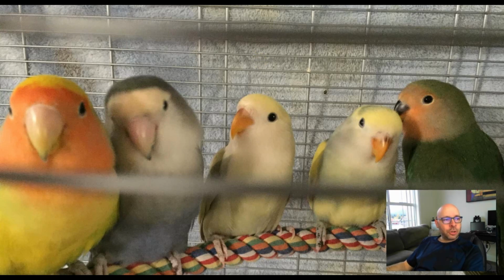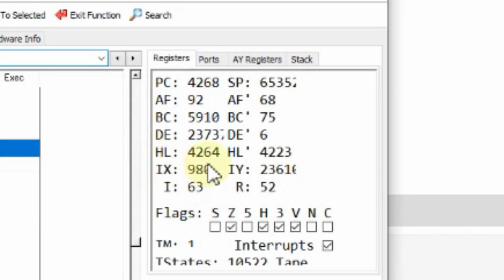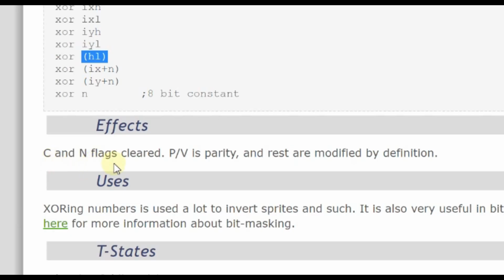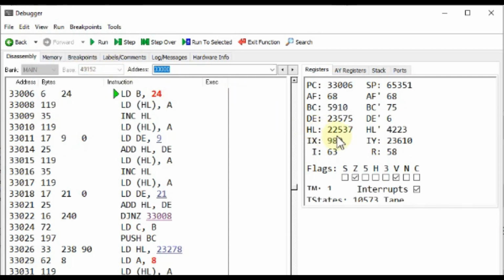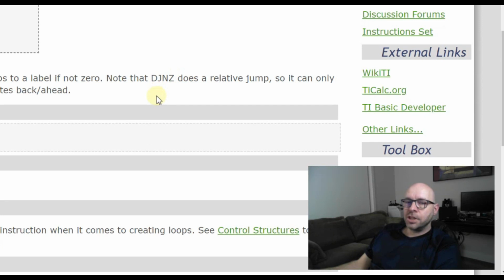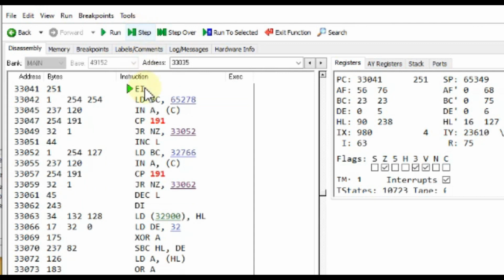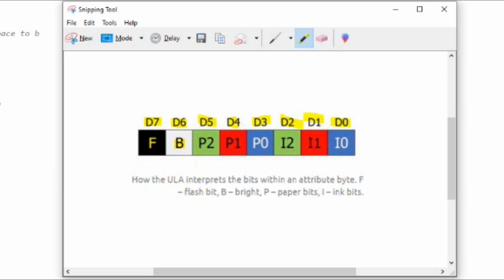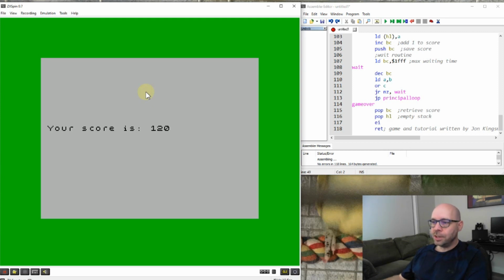#25: Z80 Assembly Language Tutorial (ZX Spectrum Game)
The Z80 Assembly Language instructions of a Sinclair ZX Spectrum car racing game are examined in detail. We also explore the ZX  Spectrum Display and Screen Attributes as well as learn how to use Assembly Language to read input from the keyboard and pass a value from Machine Code to BASIC.

It's a wild ride so strap in and hang on!

LINKS:
Game Listing:

Timestamps:
00:00 Intro
00:16 Welcome & topics
4:00 Copying the Assembly program listing
5:55 Running the program
7:00 Let's get started!
7:36 Opening the Debugger
11:40 Z-80 Heaven website
13:10 Interrupts
15:30 Program Counter register (PC)
17:17 The Stack
21:10 Stack Pointer register (SP)
21:25 Interlude #1
23:18 Logical instructions (AND, OR, XOR)
28:30 Flag register (F)
1:03:05 Reading the keyboard (IN command, Port numbers)
1:11:03 Interlude #2
1:12:30 BASIC Programming
1:14:45 ZX Spectrum Screen Display
1:16:26 ZX Spectrum Screen Attributes
1:19:30 Screen Attributes color byte values
1:27:38 USR to pass the value of BC register from Machine Code to BASIC
1:28:40 My BASIC program to print the instructions and score.